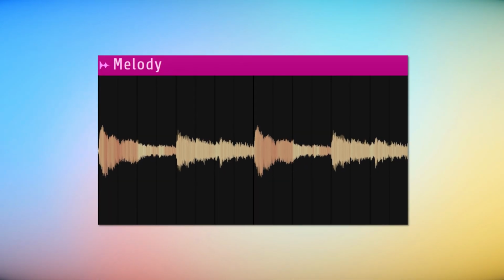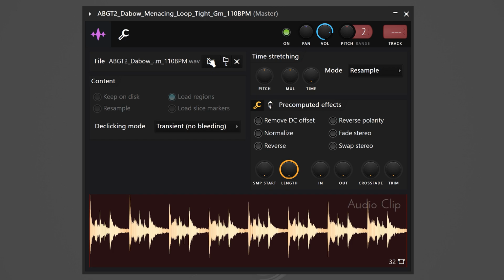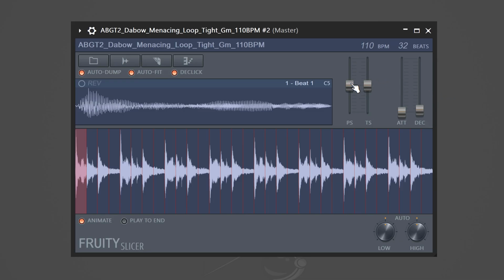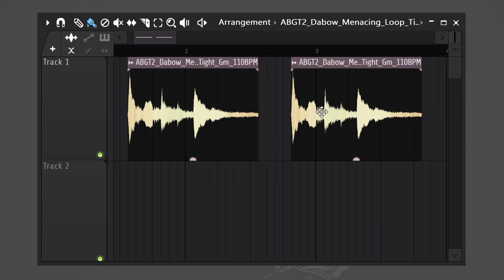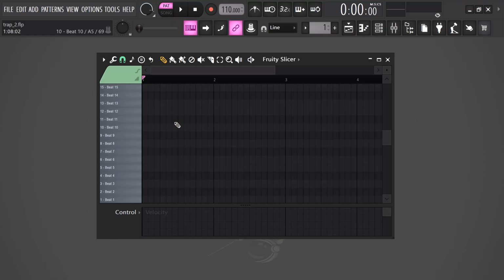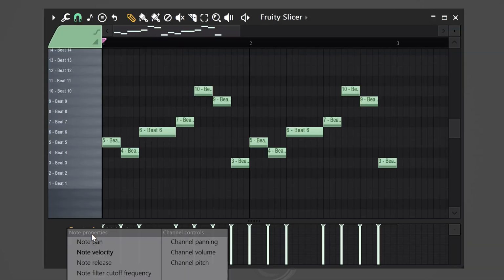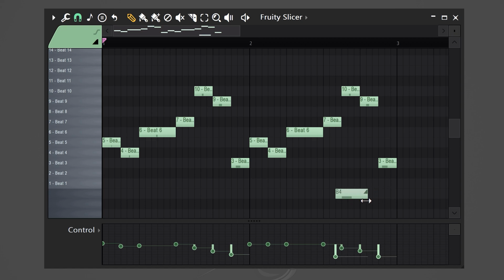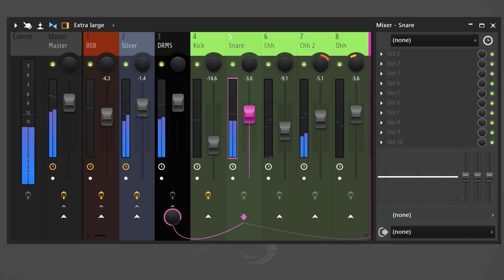My SECRET TRICK To FLIP Samples.. (FL Studio Tutorial)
👉 Free 374+ FL Studio Secrets Videos - Learn how to chop samples like a boss and make fire melodies in this FL Studio Tutorial video